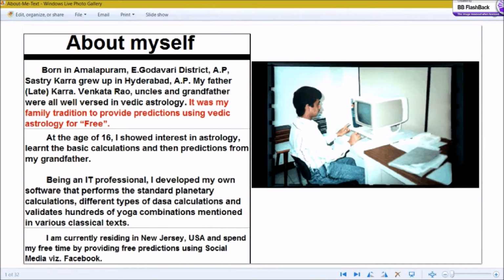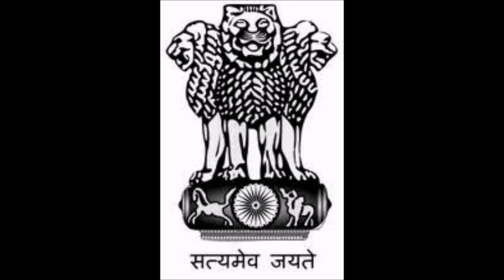Analyzing Life Events Using BCP Part 2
There were a number of articles published in "Saptharishi Astrology Website" explaining in detail about Bhrigu Chakra Padathi.

In part 1, I am explained the complexity of predicting an event for a native whose time of birth is unknown.

In this presentation, when the time of birth is known, then using BCP, I explained how one can predict an event.

Readers Responsibility:

1. Astrology is NOT an exact science

2. Astrological predictions can manifest in different events with similar meanings

3. Astrologers cannot predict with “absolute” certainty the outcome of future events. The events are predicted purely based on Planetary combinations.